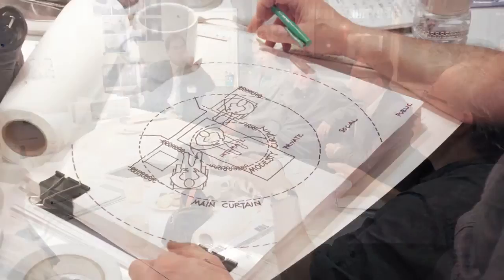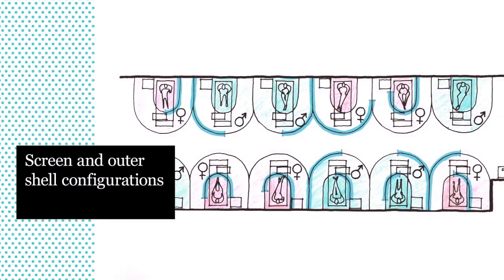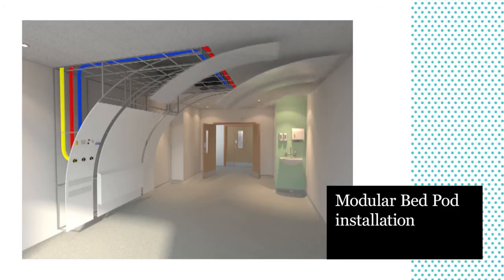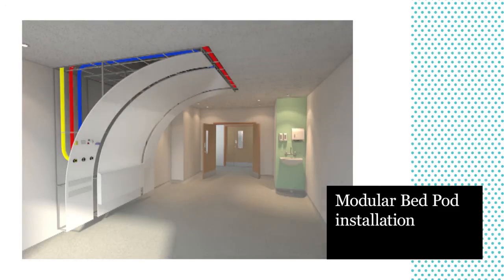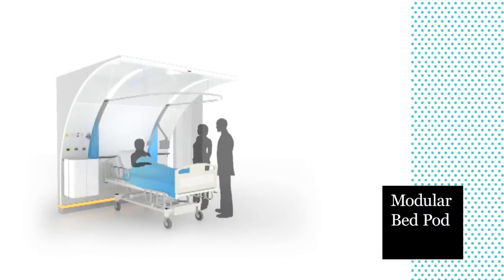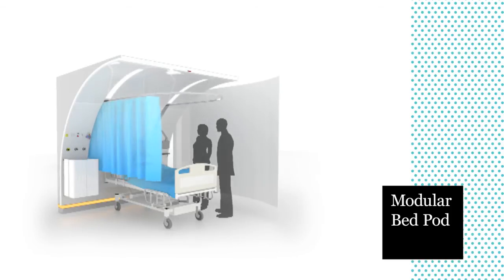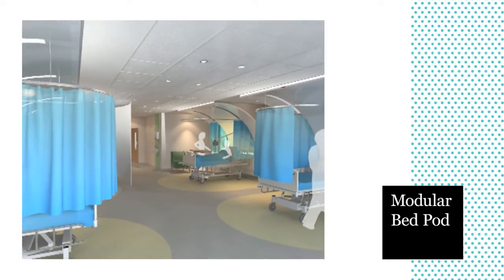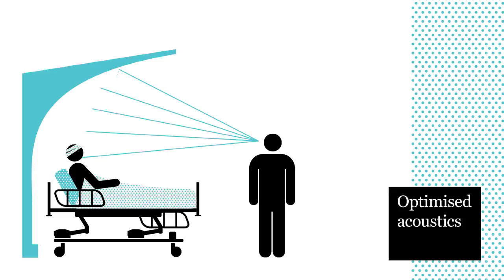Design for Patient Dignity - Modular Bed Pod - Nightingale Associates / Billings Jackson Design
Design for Patient Dignity - Brief 7/7
Address wider issues of patient dignity and enable NHS Trusts to rethink the way that space is used in wards.

This prefabricated modular bed system with its modesty screens, improved acoustics and lighting and additional storage, gives patients more control over their environment. It could be rapidly installed in hospitals, enabling them to quickly convert under-used space into single bed spaces without the need for major refurbishment.

As well as an outer shell, the Bed Pod features an individual modesty screen, which the patient can control for increased privacy.

The structure also has a curved, perforated metal bed head and ceiling canopy which redirects sound waves down on to the bed rather than across the room, so that the volume of conversations between clinician and patient could be reduced by as much as 20db.

It also incorporates different lighting modes — there is ambient lighting behind the bed head, using the curved panel to distribute the light evenly around the bed space. Low-level LED lighting gives patients enough light to safely navigate around the ward at night, when general lighting levels are reduced to promote sleep.

The Bed Pod also incorporates medical gases, power supplies, bedside grab rails and mountings for entertainment systems. High-level storage utilises previously unused space and a fold-down chair or bed for visitors can be incorporated. Also, the materials used have been chosen to make cleaning easier.

The issue in context
Hospital estates teams trying to reorganise ward layouts to improve patient environments, or increase the number of beds available, often have to undertake major refurbishment projects, entailing significant capital investment and major disruption. When wards are closed, bed spaces are lost — for a standard 30 bed ward this could mean up to 9,500 bed days in a 40 week period.

Patients in the hospital environment often say they don't feel in control of their environment, whether that's because they can't turn the lights on or off when they want to, or because the acoustics on the ward mean everyone can hear their conversations. And for hospital staff, space constraints can mean that bed areas are cluttered and difficult to work in.

The designers insights
We realised that if the necessary components which make up a complete bed environment, from medical gases and drip rails to lighting and a bedside locker, could be integrated into one product the procurement and installation could be substantially simplified, explains Caroline Paradise, Design Research Coordinator at Nightingale Associates. The design team discussed elements of their concept with estates management teams and nursing staff, getting feedback and developing their design. They also worked with a microbiologist to better understand how their choice of materials could improve infection control and cleanability.